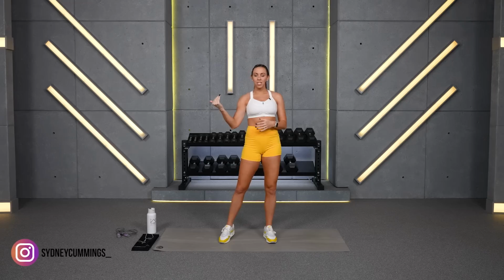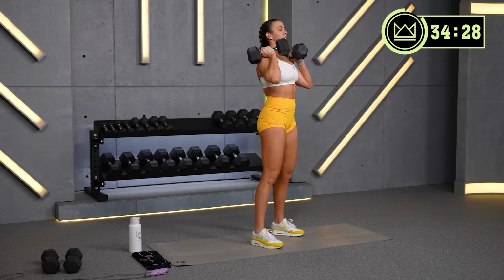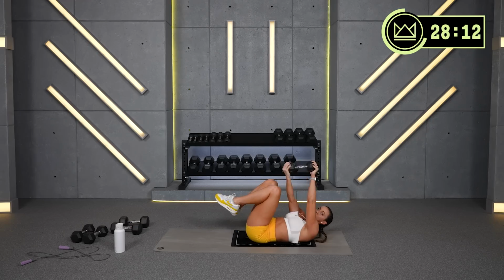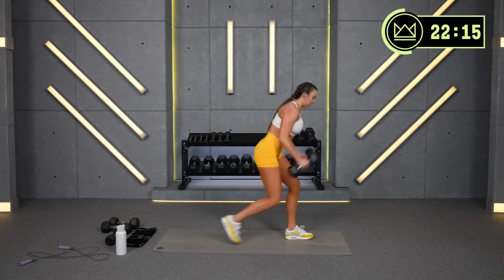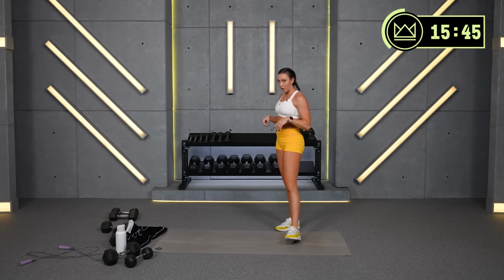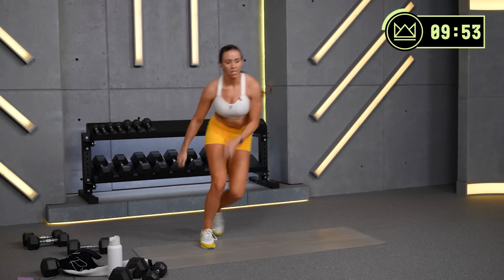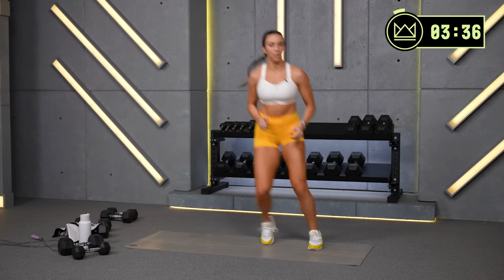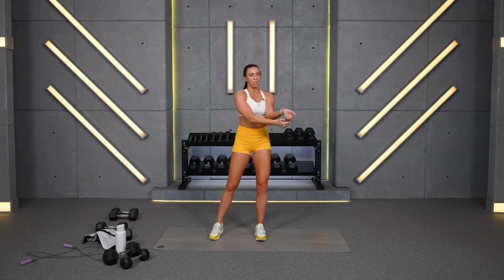40 Minute Full Body Strength & Conditioning HIIT Workout | EFFORT - Day 11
This week is a BIG WEEK FOR YOU! You're still rocking it out and defying the odds to crush your goals this year. So many people drop out of the life changes they've made this week during a new year or new program but not you. Not this year! Let's crush this full body workout to start the week off right!

Today's workout is all about staying moving with 3 exercises per circuit. We will work for 30 seconds and rest for 15 seconds and perform 3 rounds of each circuit. We have a fun 2 minute finisher at the end as we break down a burpee into three parts and I know you're going to crush it with me! Yes you can and yes you will!

The exercises:
1. Front rack squat clean
2. Mountain climbers
3. Burpee push up to squat hold
4. Push Press
5. Suitcase with dumbbell
6. Bicycles
7. Split squat and curl
8. Marching Tricep OH Extension
9. Sit up to reverse sit up
10. RDL under hand row
11. Skater lunges
12: Burpee finisher!

Join the Sydney Squad for access to my membership community for help with nutrition, accountability, and LIVE sessions with me!

In this workout you are training with Sydney Cummings, owner of Royal Change and NASM Certified Personal Trainer, Fitness Nutrition Specialist, Women’s Fitness Specialist, and Stretching and Flexibility Coach. I am a fitness trainer in Charlotte, North Carolina and was a Division 1 athlete at West Virginia University where I was a national qualifying high jumper. I use my knowledge from my NASM certifications, bachelor’s degree, nursing school experience, and my elite athletic background to lead you through workouts designed to make you a stronger, more balanced athlete. My goal is to get you closer to your goals with each workout!